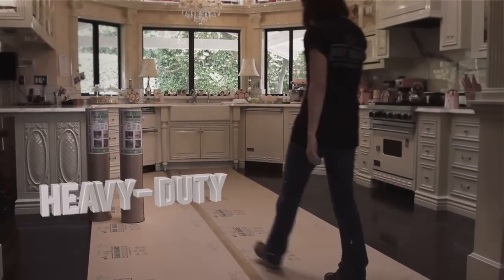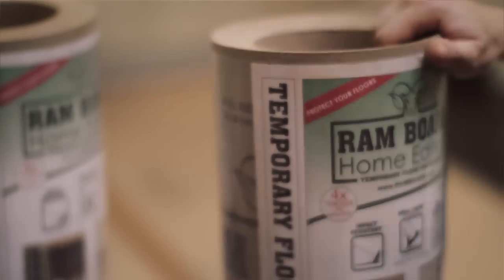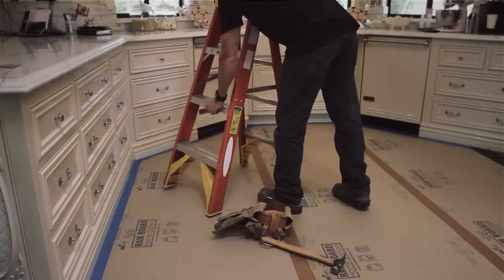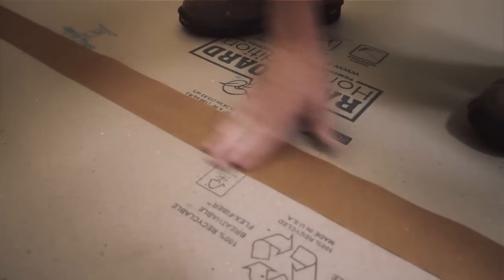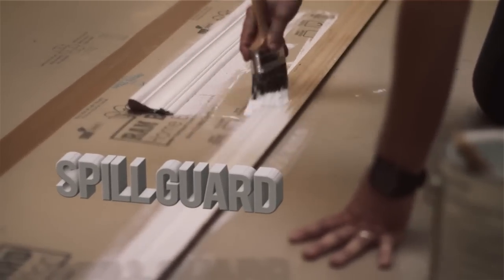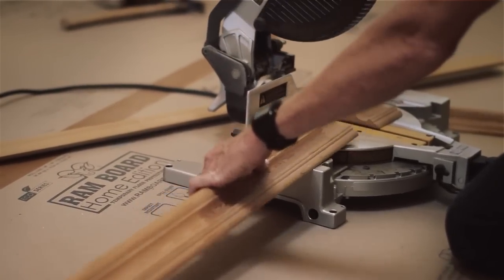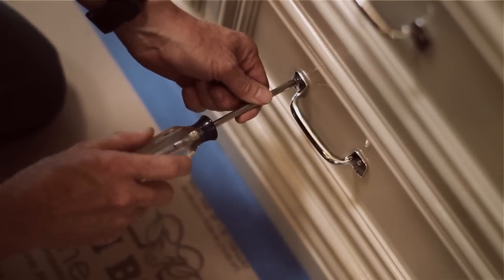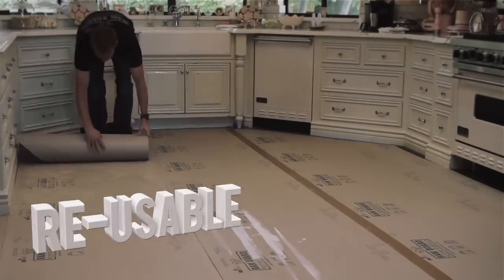Home Edition™ - Home Edition Commercial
Ram Board introduces Home Edition™. A lighter, thinner board for those smaller projects.